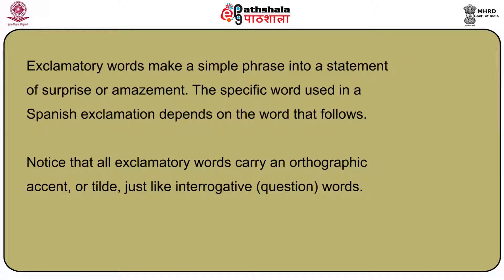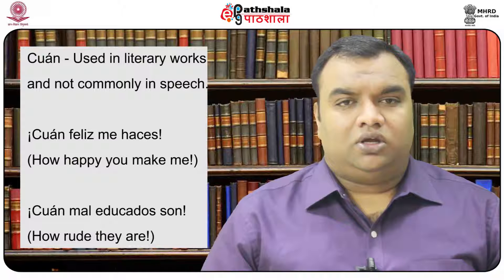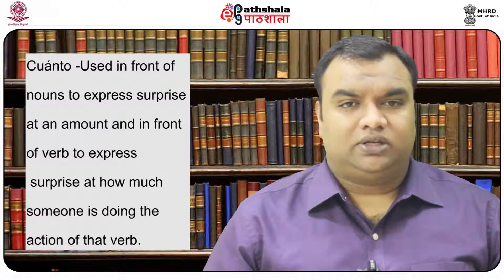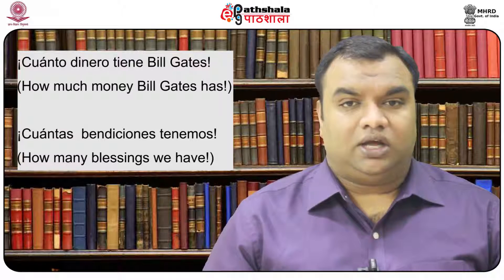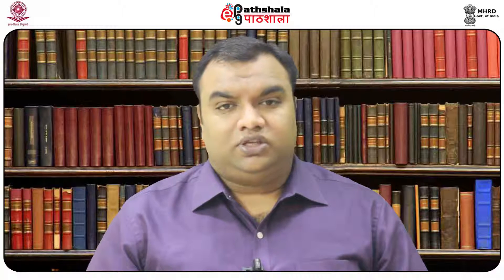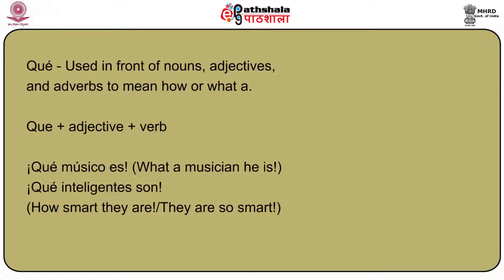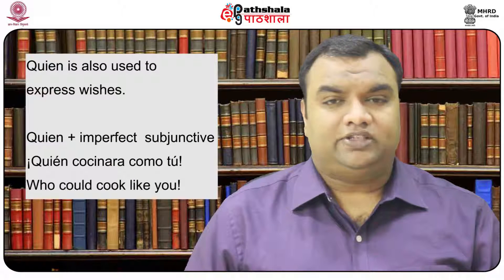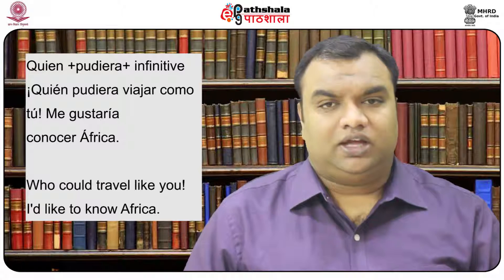Exclamatory expressions 1 (SPA)